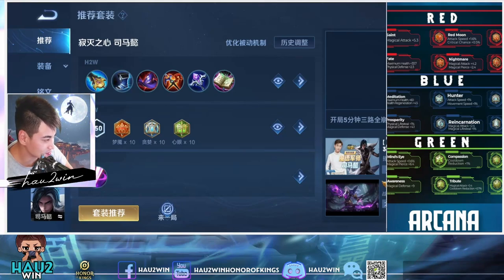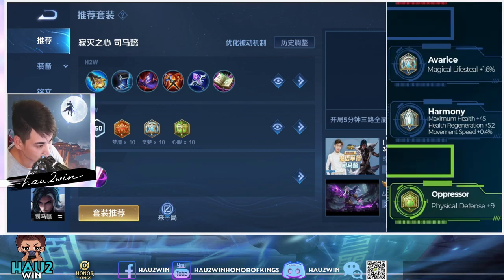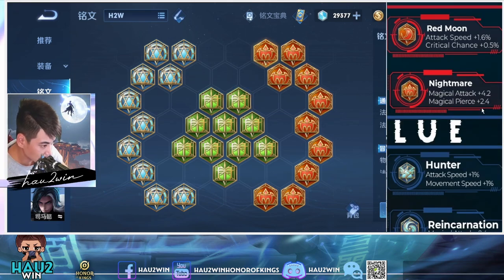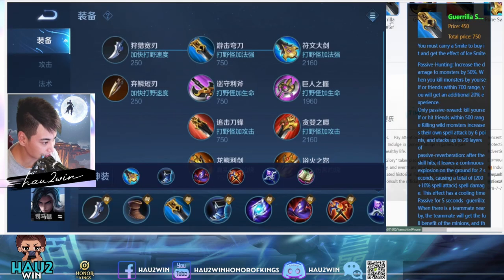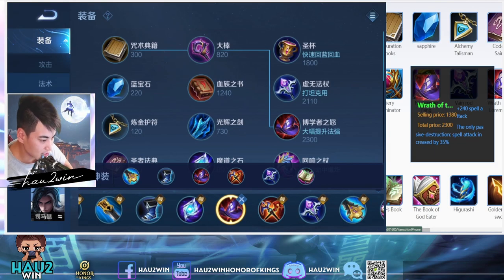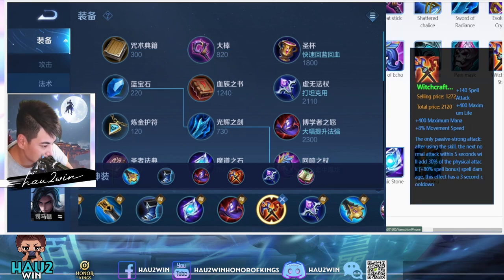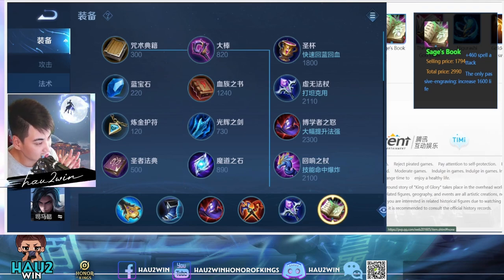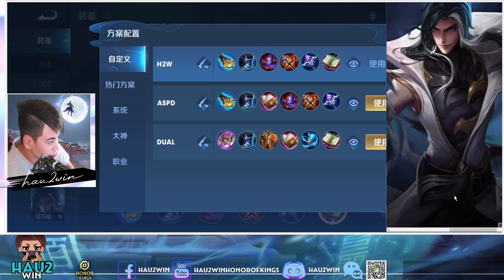【Honor of Kings Item Builds】SIMA YI PUNISHES ENEMY CARRIES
Ranking in the top 3 junglers currently, Sima Yi can assassinate any enemy carry with little effort.
Flashy and fun, give him a try!

Join in for live gameplay, news updates & guides on the popular chinese mobile moba:
Honor of Kings | Kings of Glory | Wang Zhe Rong Yao | 王者荣耀
With no english, let's understand the game even with a language barrier.

Honor of Kings, is a multiplayer online battle arena developed by TiMi Studios and published by Tencent Games for the iOS and Android mobile platforms for the Chinese market.
Released in 2015, it has become the hottest MOBA game in mainland China. The game eventually has its western adaptation, titled Arena of Valor, was released in October 2016, which utilized the same game engine and UI design but with greatly altered heroes to accommodate for the Western market (although less received).
By 2021, Honor of Kings has over 100 million daily active players and 200 million monthly active players, among the world's most popular and one of the highest-grossing games of all time as well as the most downloaded app globally.

▼ ▽ MY MOBILE GAMING ESSENTIALS
Gaming Mobile: Asus ROG Phone 3
Finger Sleeves: GameSir Mobile Game Finger Sleeves
Earphones: Edifier GM6 True Wireless (TWS) Bluetooth Gaming Earbuds